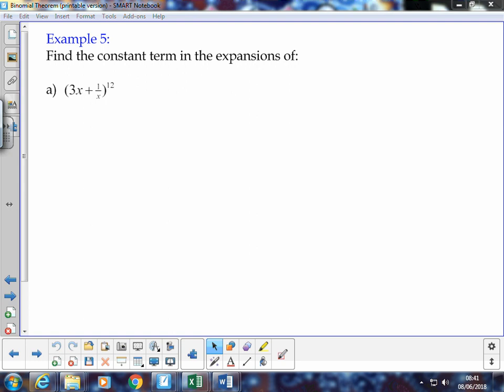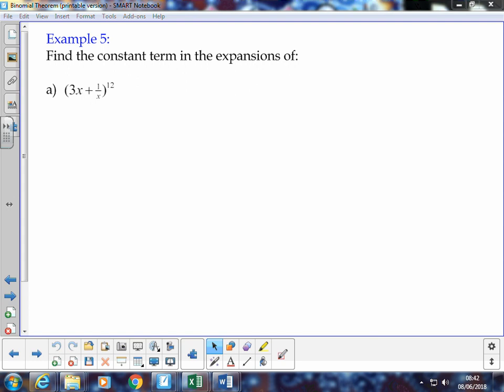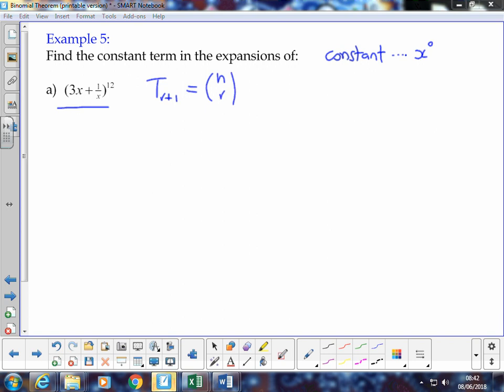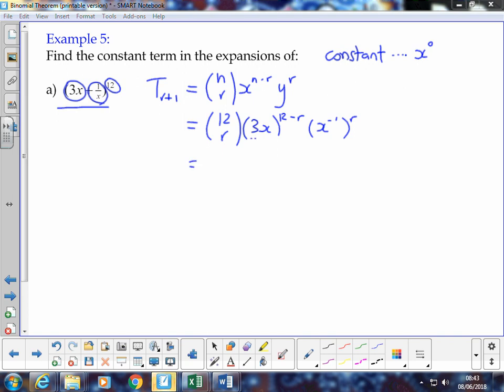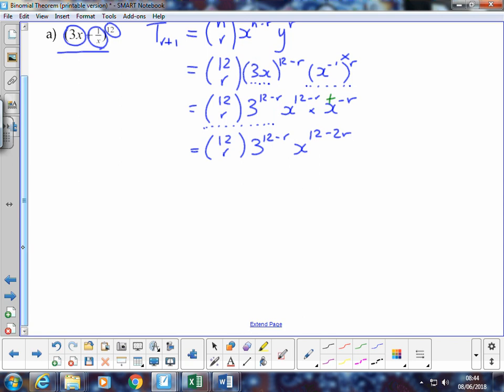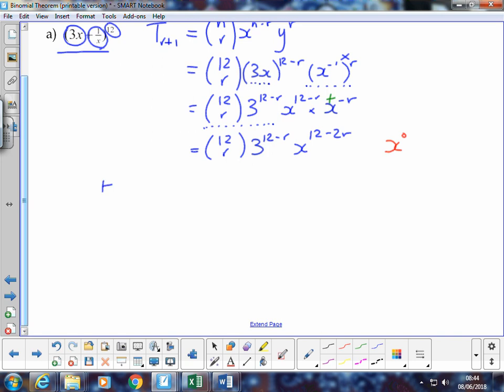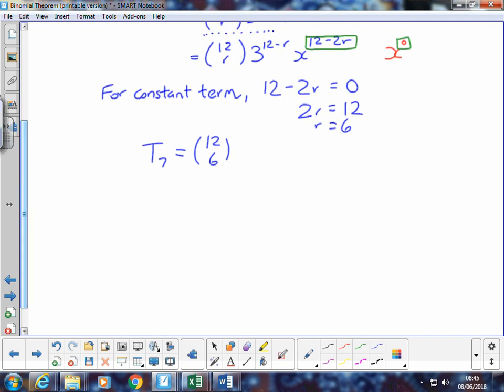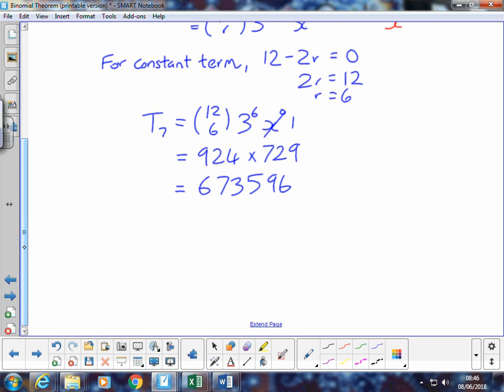Binomial Theorem Example 5a - finding the constant term